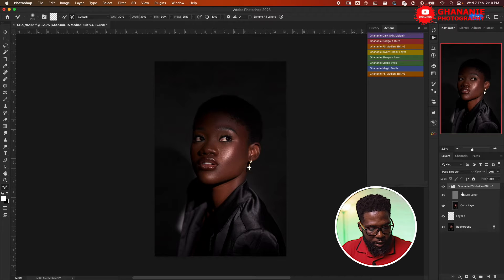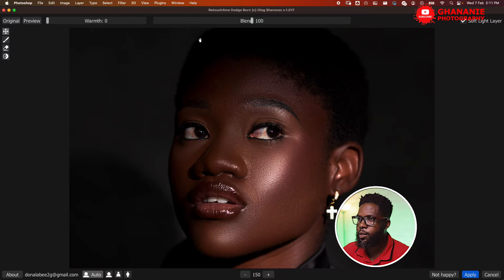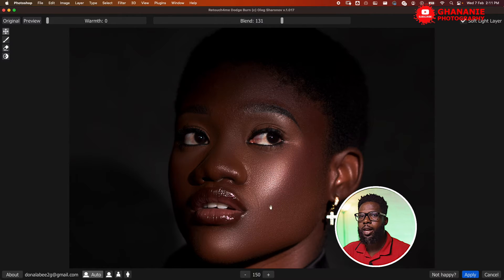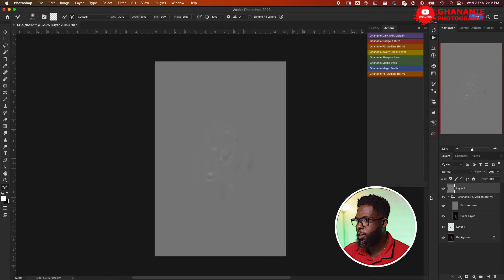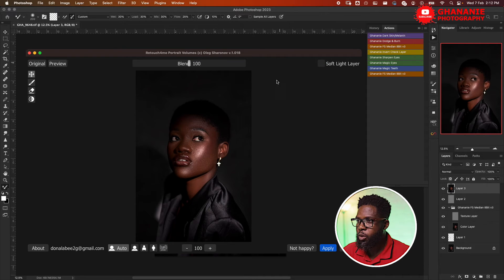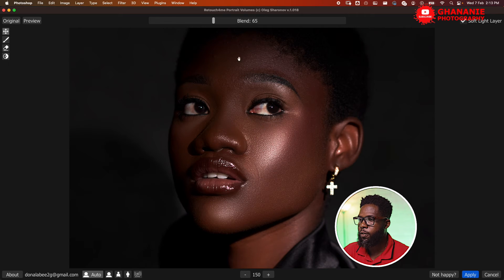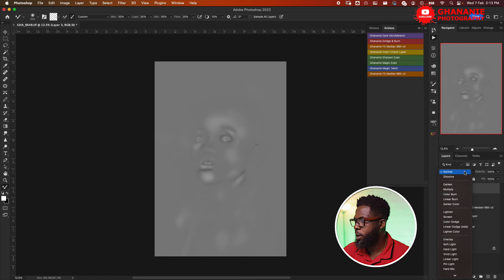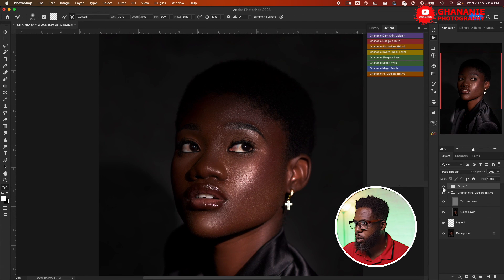Fastest Way to Dodge & Burn In Photoshop | Retouch4Me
I'll take you through the Fastest Way to Dodge & Burn In Photoshop using a plugin from Retouch4Me.